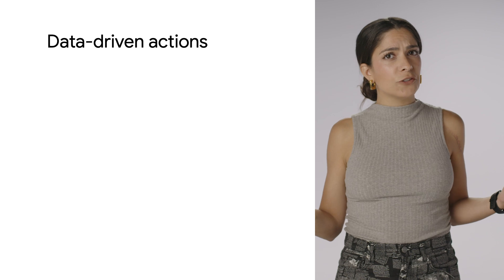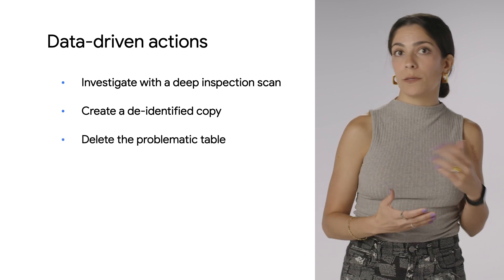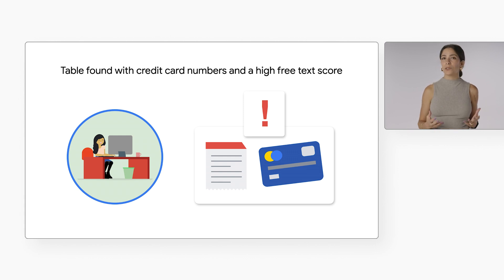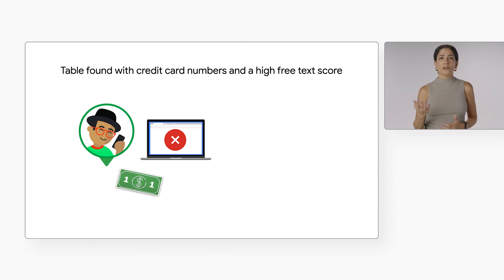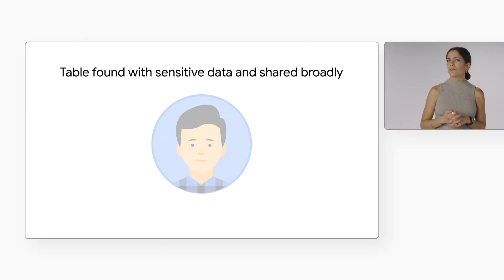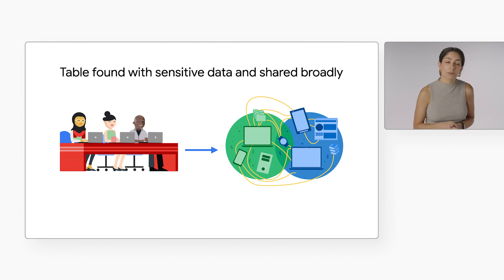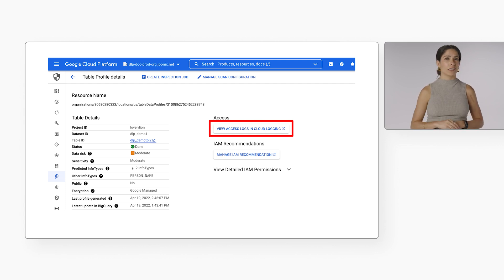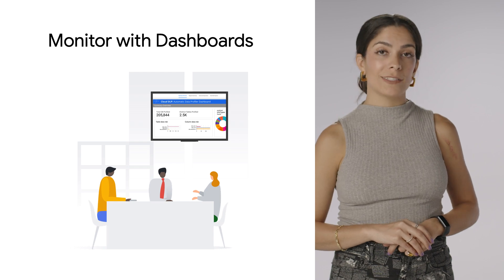Remediating issues and managing risk with Automatic DLP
With Automatic DLP gaining visibility across your entire organization and keeping sensitive data secure is now easier than ever. In this video, three scenarios are covered on how to mitigate risk when sensitive data has been found in unexpected places. Watch along and learn how to minimize the risk of exposing sensitive data or mishandling it with Automatic DLP.

Chapters:
0:00 - Intro
0:43 - Data-driven actions to protect your data
1:30 - Scenario 1: CC numbers and high free text score
3:09 - Scenario 2: Table with sensitive data shared broadly
4:35 - Monitor with dashboards
5:16 - Wrap up